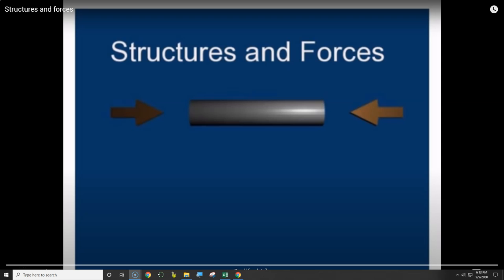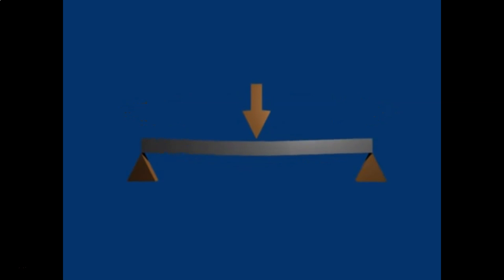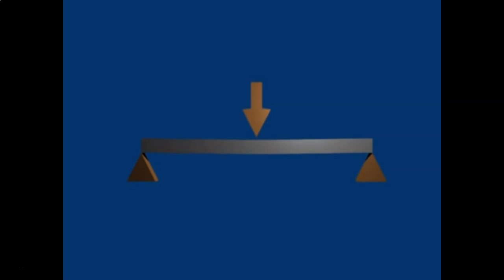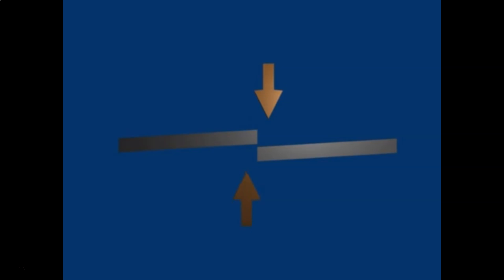Intro to Forces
This video introduces the main forces that are applied in construction.